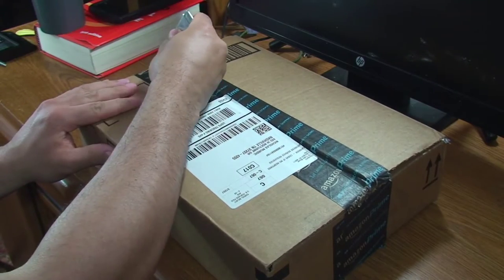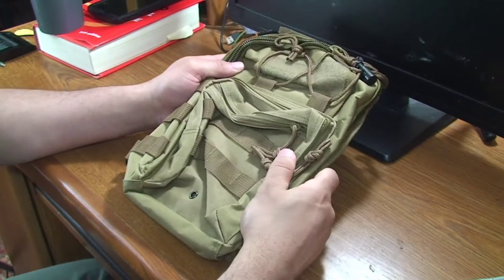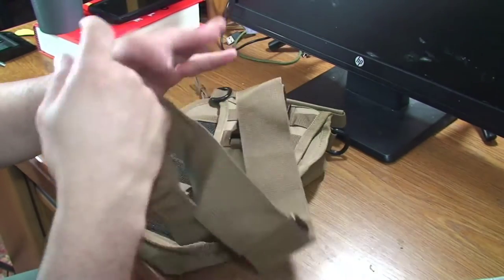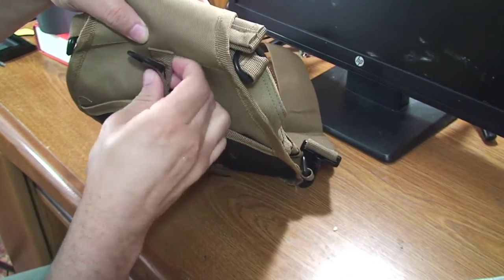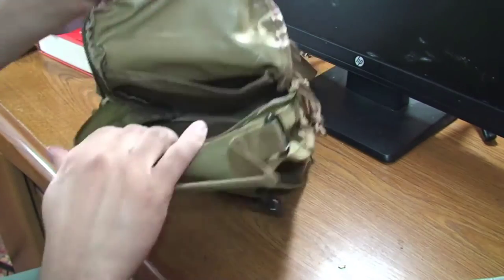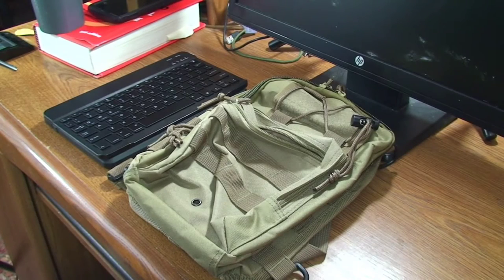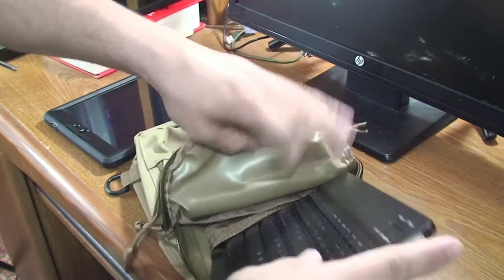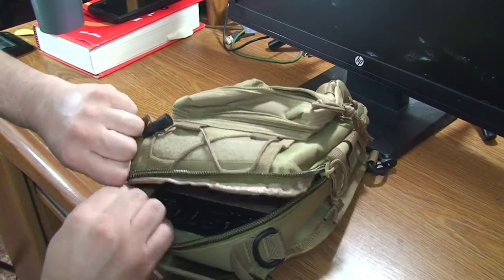King Do Way Tactical Shoulder Pack: Unboxing and First Impressions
The Tactical Shoulder Pack is a nifty little (and I mean little) bag. They are sold by various sellers under various names but the bag, at this price point around, 15 bucks, is the same bag. The one in this video is the King Do Way Tactical Bag. They are available in several military styled colors.  The uses are as numerous as the sellers. I will be using mine as a carrier for my Nexus 9 and keyboard. The long term durability is in question as I read shaky reviews but I will revisit the bag in a 6 month later review. The bag is made from a heavy duty canvas with molle straps around the bag. Want one?